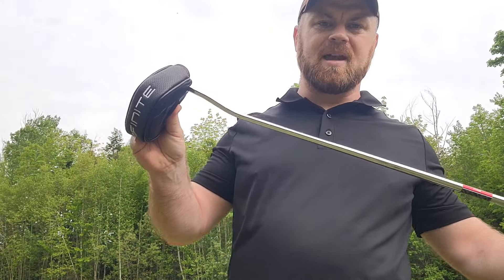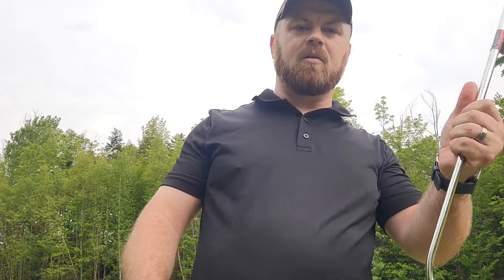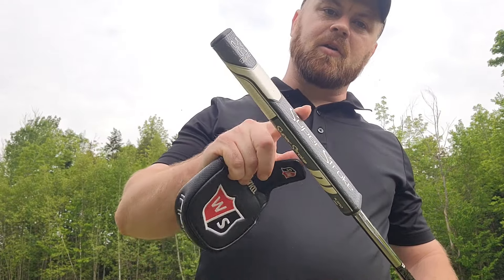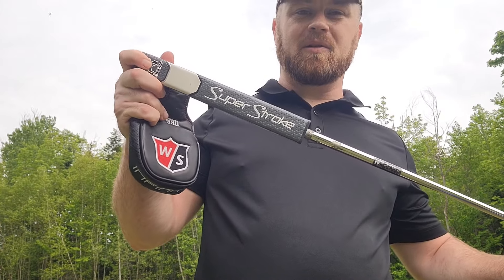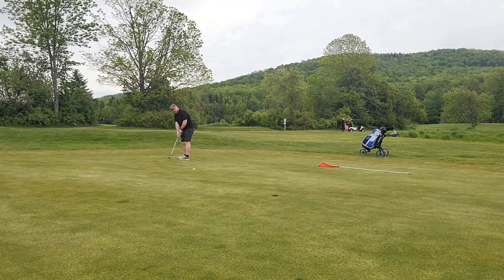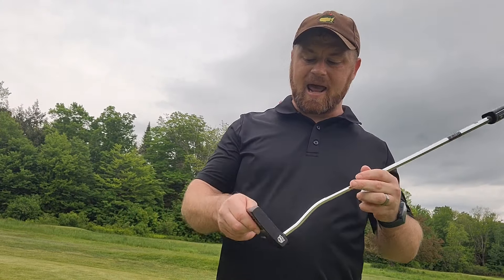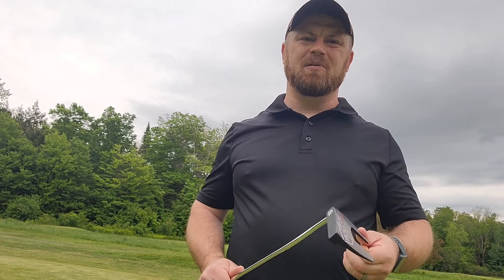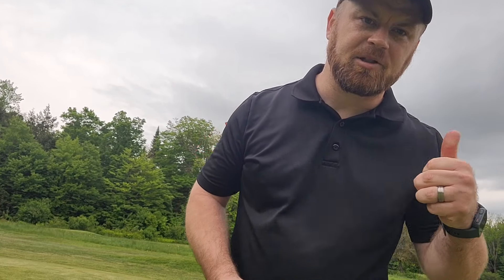Full Review of the Wilson Infinite Bucktown Putter!!!!! Is this the Best Deal on the Market?